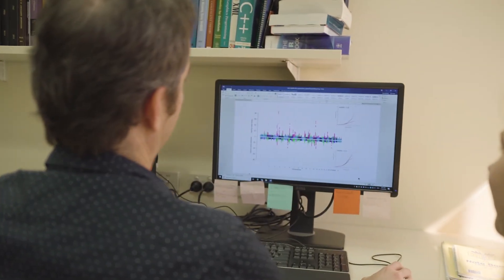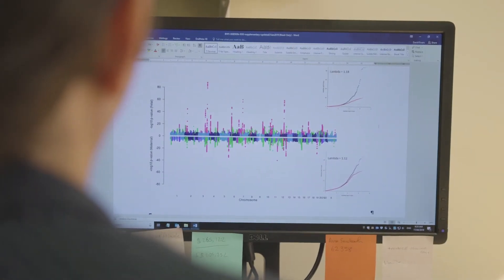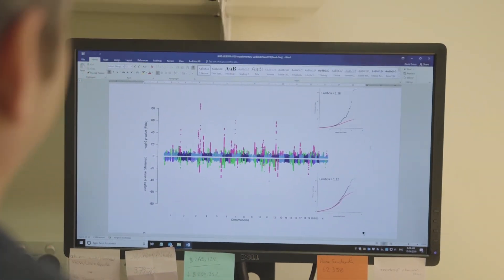Genes hold the key to birthweight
A large genetic study revealing new insights about how genes influence birth weight could eventually help ensure babies are born at a healthy weight.